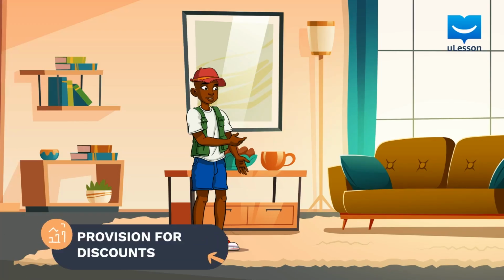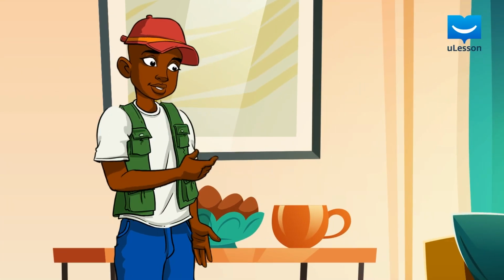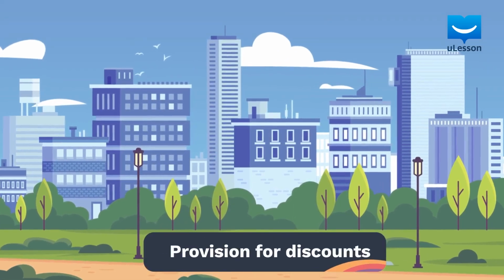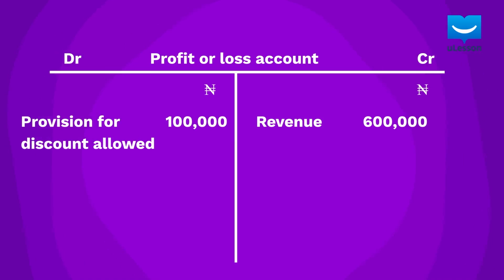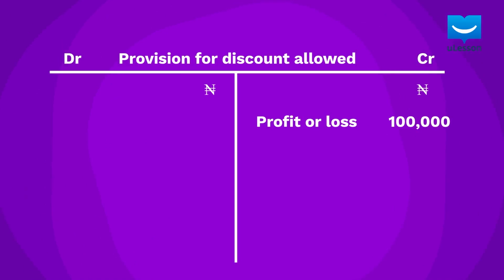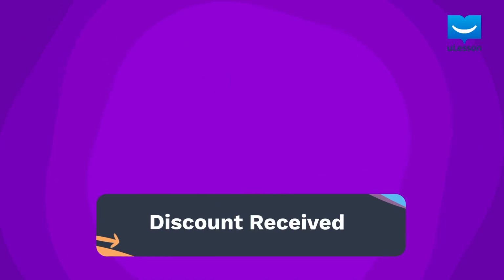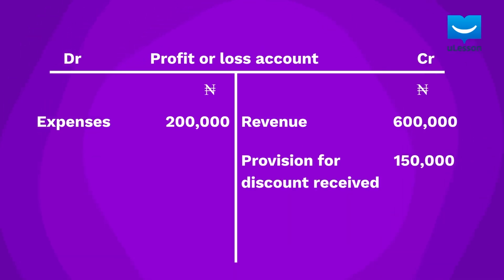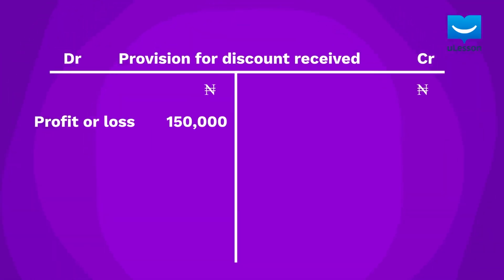Provision for Discounts